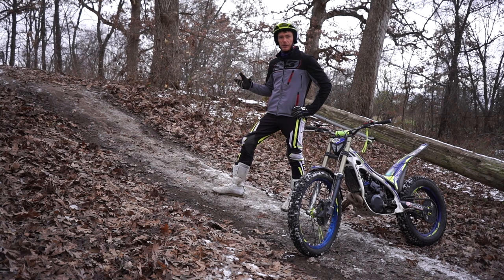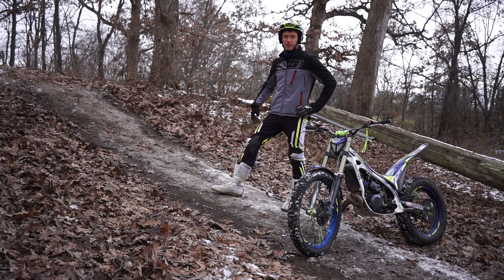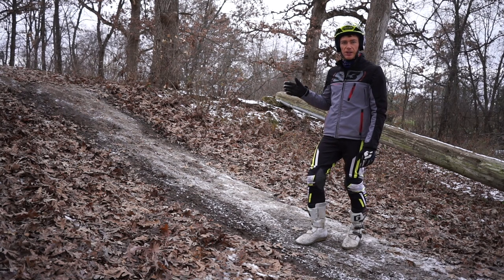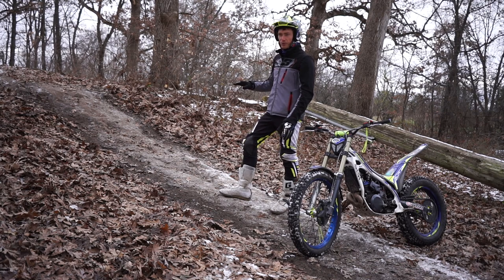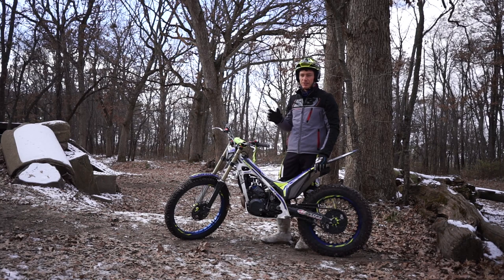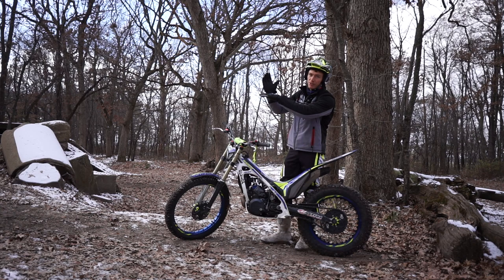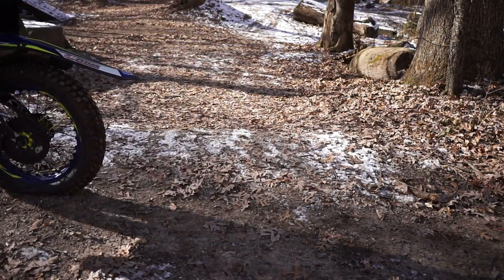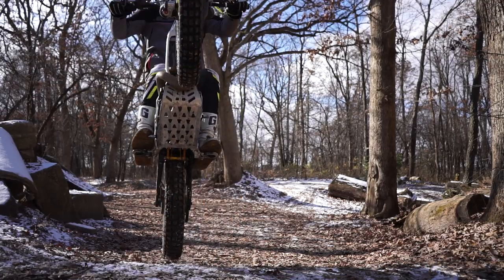MotoTrials How To with Pat Smage: Hop on the Rear Tire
This video was produced for the Decemeber 2018 issue of On The Pegs magazine by Pat Smage. We will be posting one each month from the ‘18 issues this year. There will be a new tutorial video posted in each 2019 issue as well. for free trials and enduro news and entertainment!